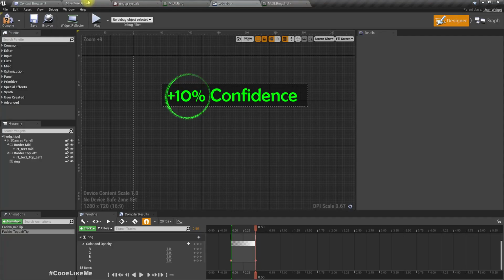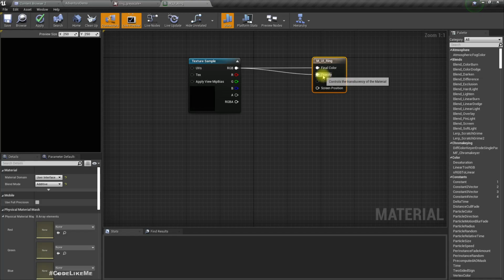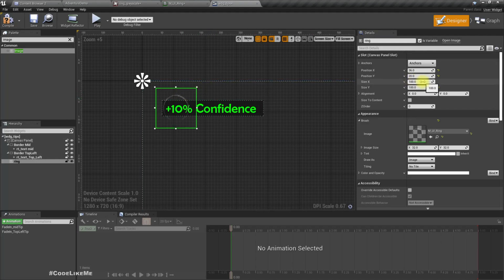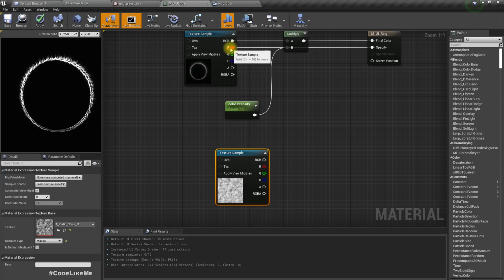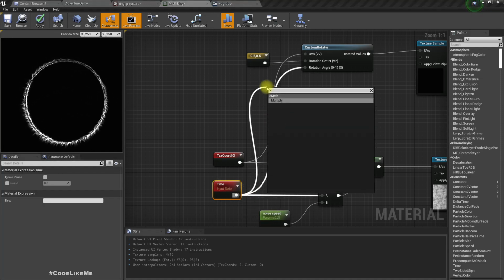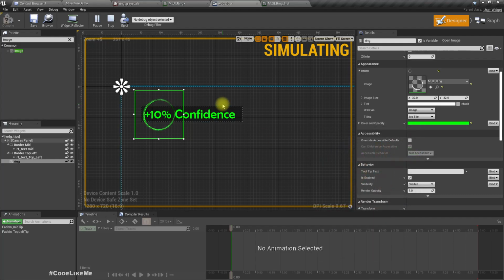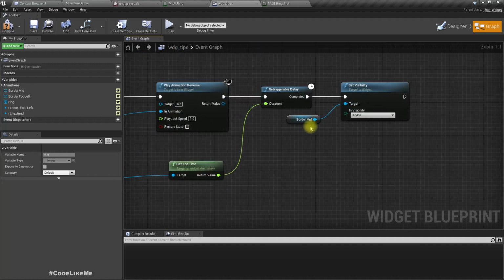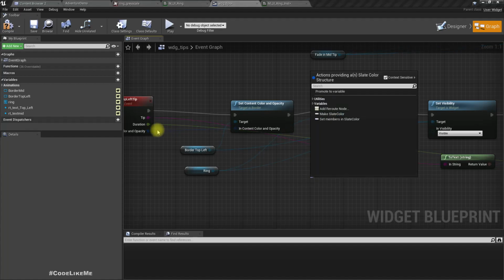Unreal Adventure - Part 37 (Rotating Ring/ Loading Icon in UI Widgets)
Today, we are going to implement a rotating ring icon like a loading circle indicator in unreal UMG widget system. I am going to use this to show around the change of value in the confidence level of the character when we show the left popup notification. The same method can be used to create a loading circle indicator as well. The rotation will be handled in the material.